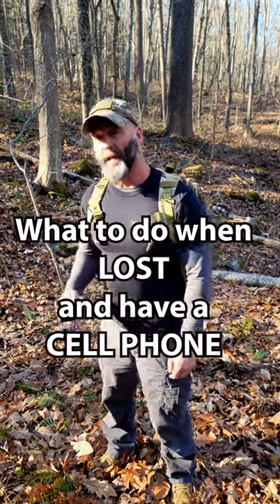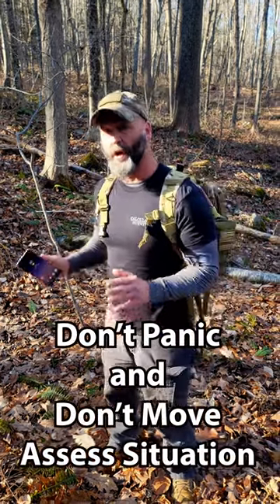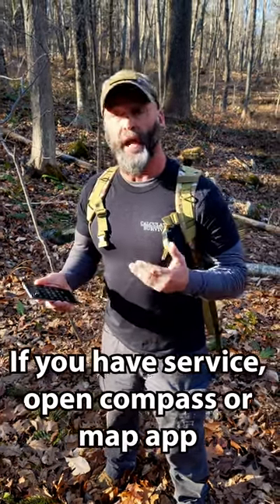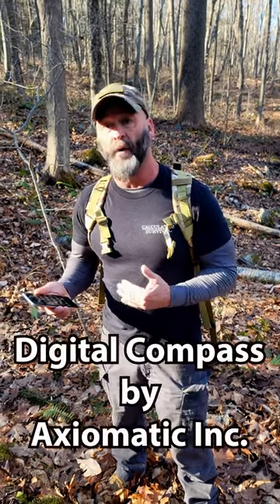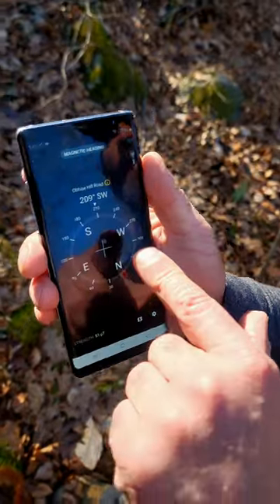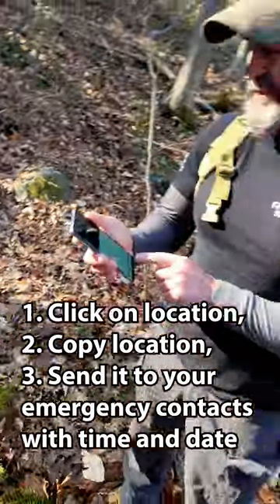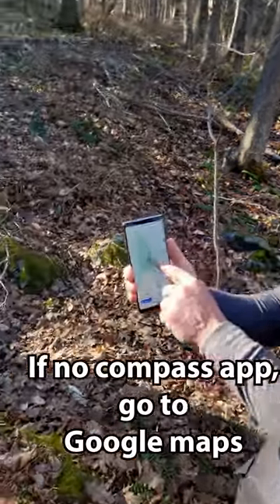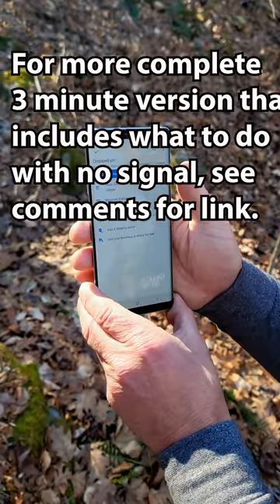LOST with cell phone. Get FOUND. Short version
Here is shorter version of lost with a cell. Please watch the longer 3 minute version for more tips. 911 does not work in many locations. Only change your outgoing message after you send texts and if you strong battery level as texts take less battery and service to send.